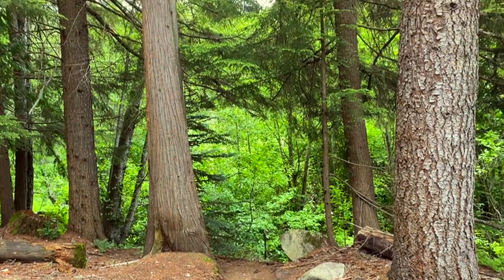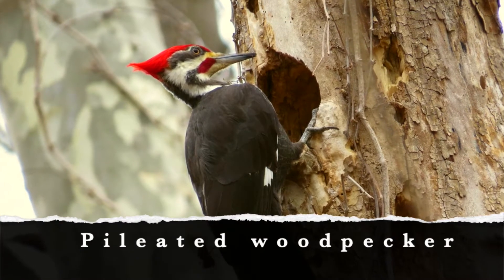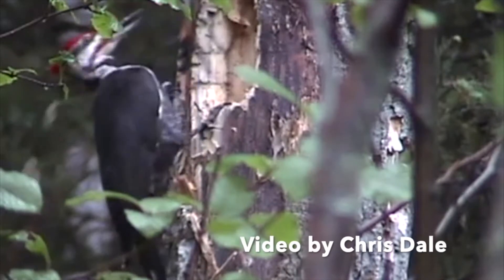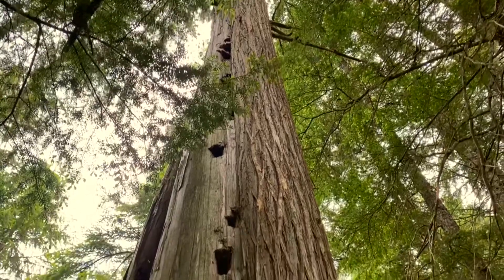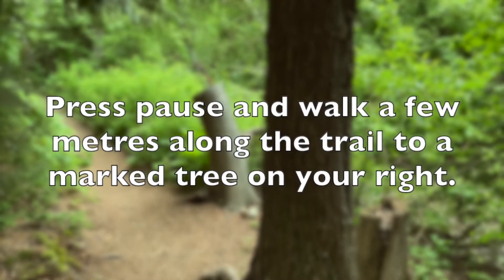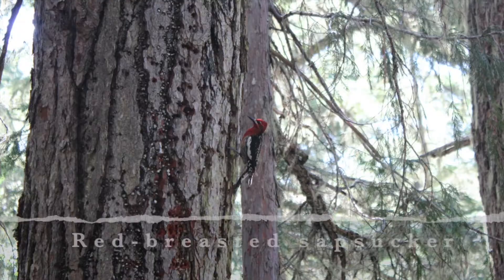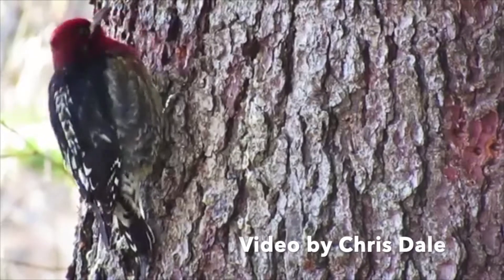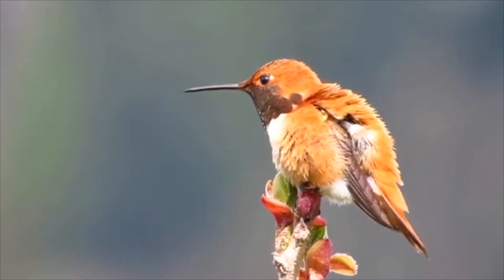Stop 2A: Nature Walking Tour Whistler Museum - Woodpecker Holes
Stop 2A on the Whistler Museum's video guided nature tour in Lost Lake Park.